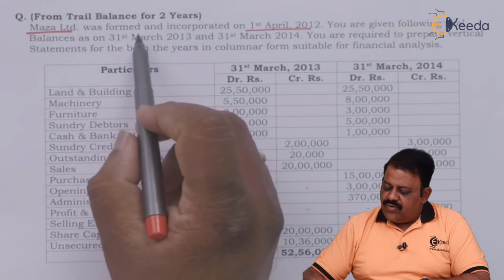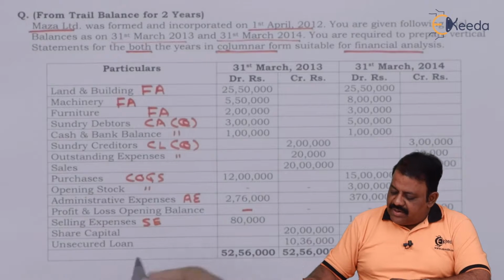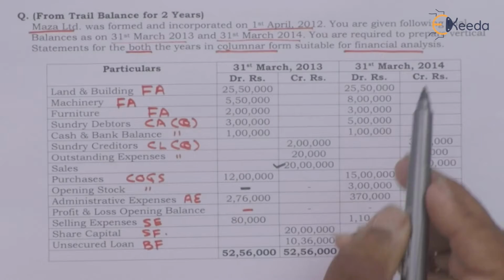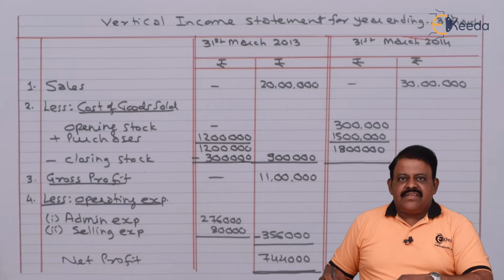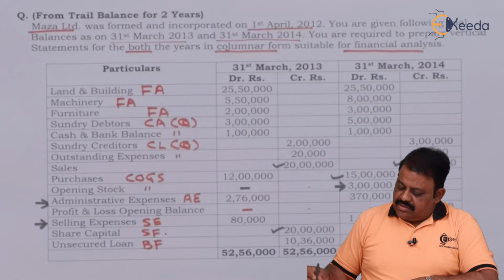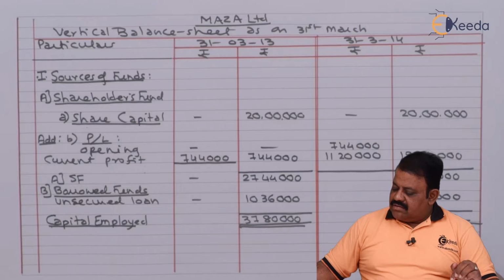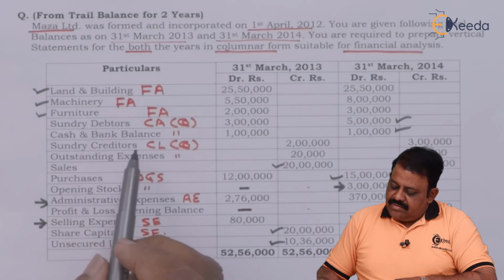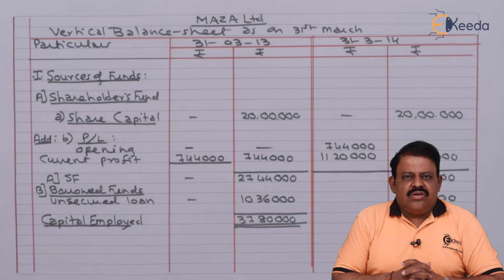From Trial Balance of 2 Years - Analysis and Interpretation of Accounts - Management Accounting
From Trial Balance of 2 Years Video Lecture From Analysis and Interpretation of Accounts Chapter of Management Accounting Subject For SY.B.COM Students.

What is meant by analysis and interpretation of accounts
Ekeeda Commerce

Happy Learning : )